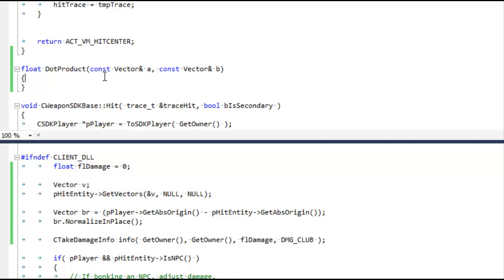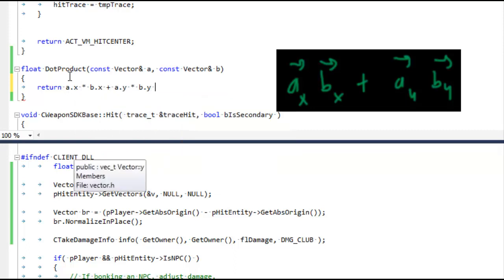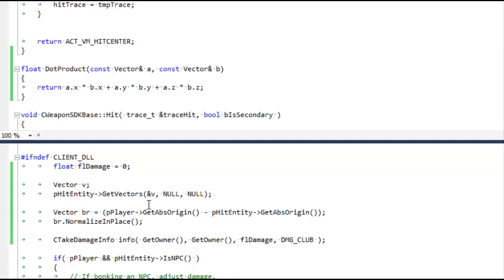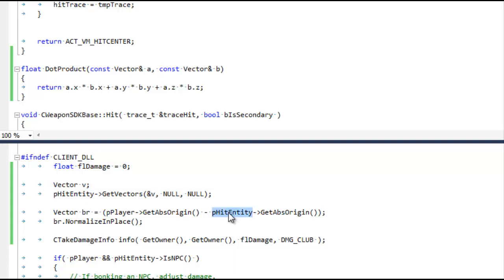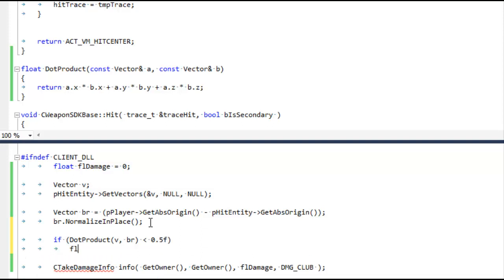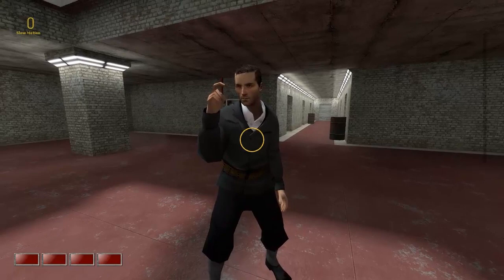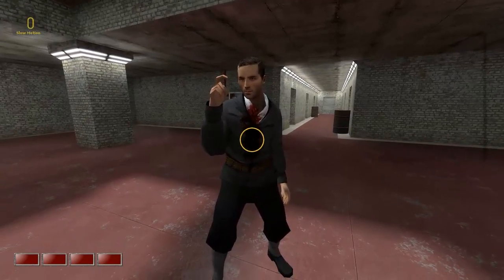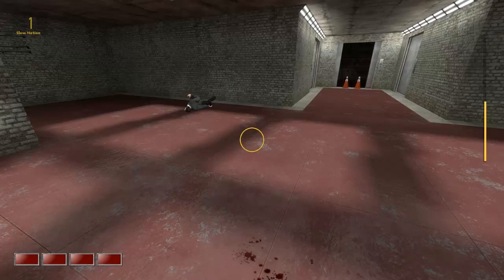Math for Game Developers - Backstabbing Part 2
The game I used to implement this was Double Action.